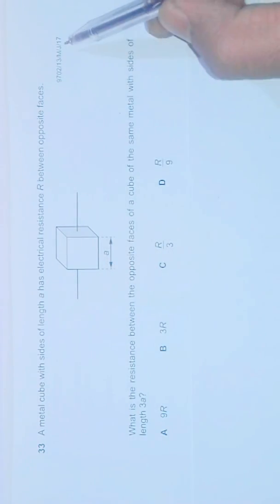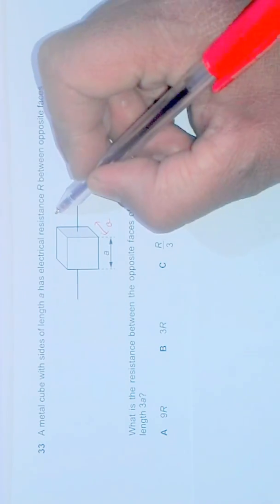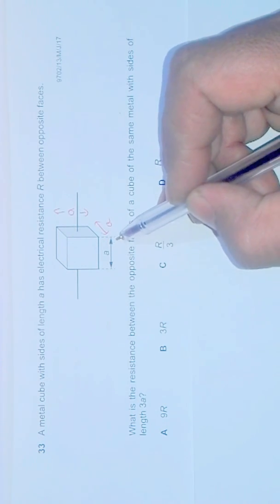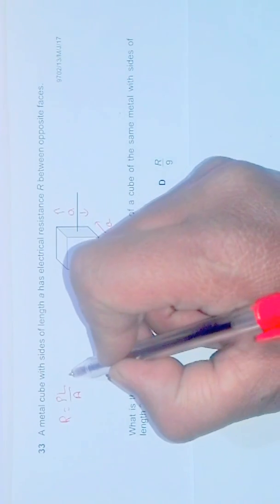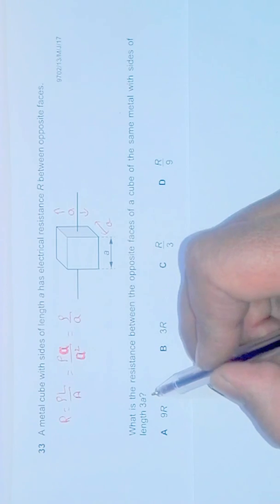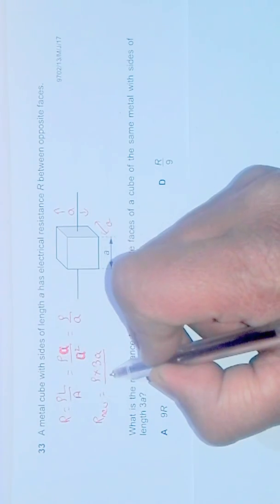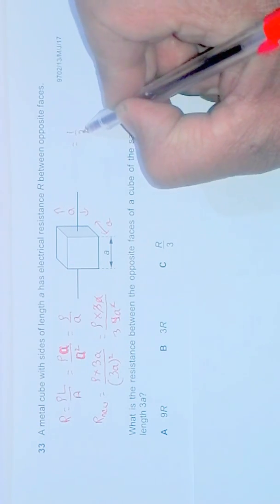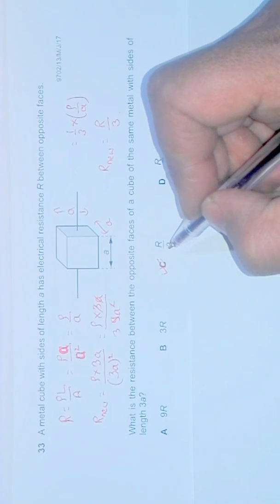2017 CAIE AS & A level May June Physics Paper 13 Q. No. 33 (9702/13/M/J/17) by Sajit C Shakya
2017 Cambridge International AS & A level May June Physics Paper 13 Q. No. 33 (9702/13/M/J/17) by Sajit Chandra Shakya from Nepal

A metal cube with sides of length a has electrical resistance R between opposite faces.

What is the resistance between the opposite faces of a cube of the same metal with sides of
length 3a?